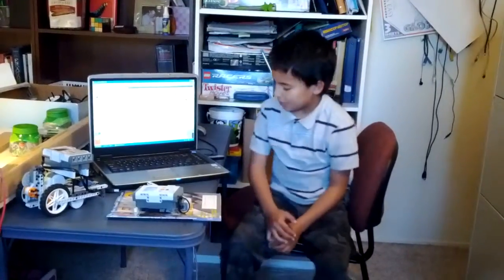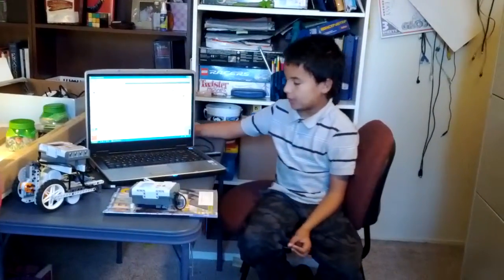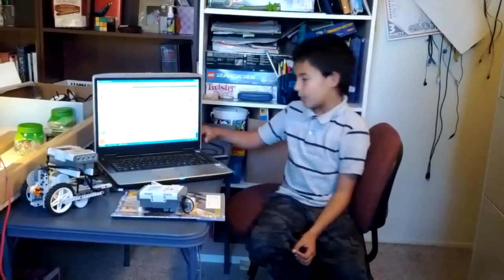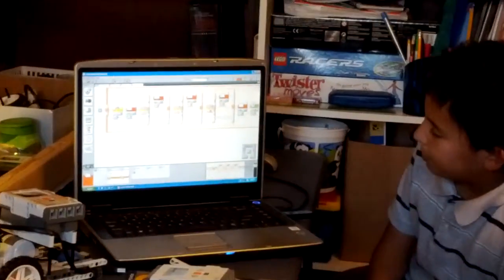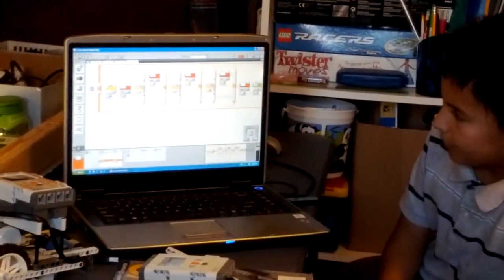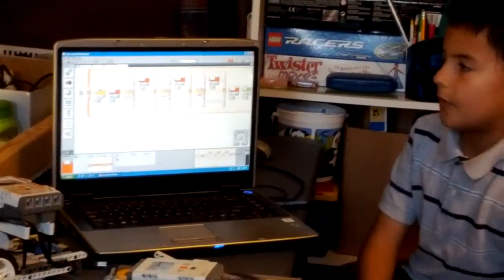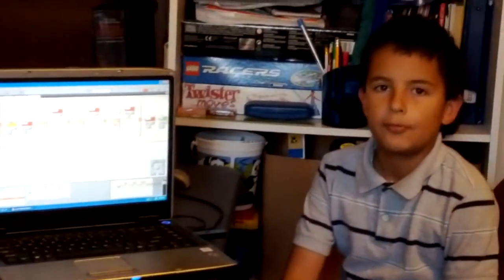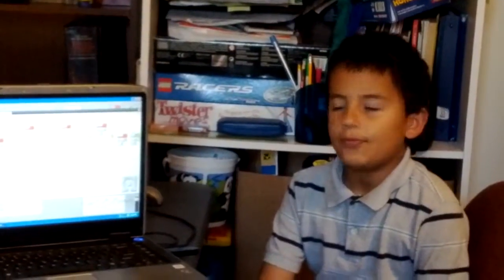Mindstorm NXT Remote controlled robot bug explanation